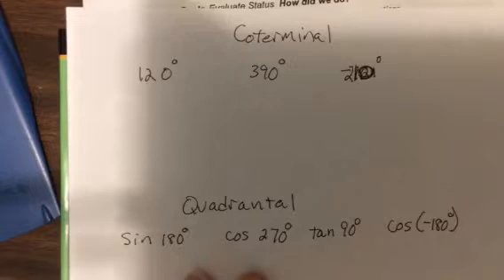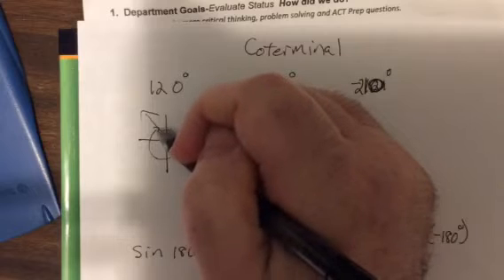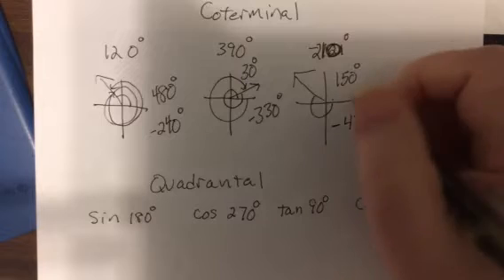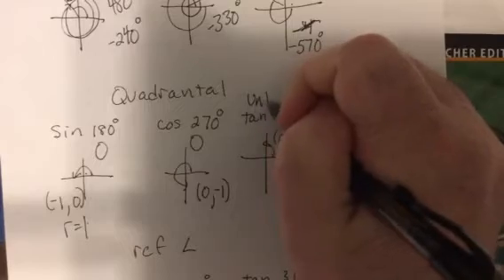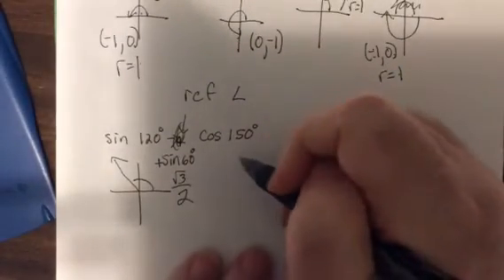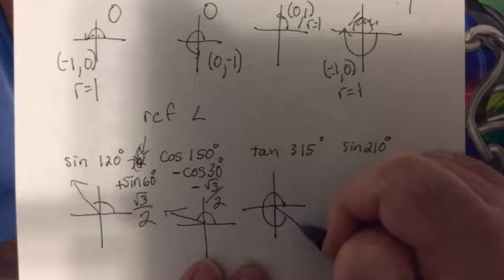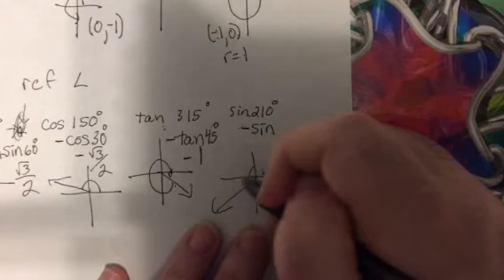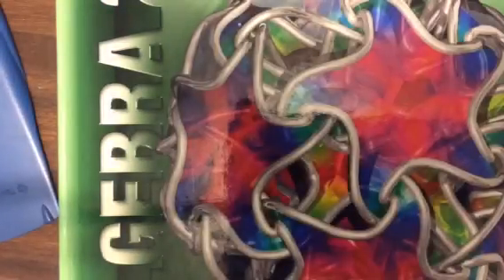Ha rev April 27